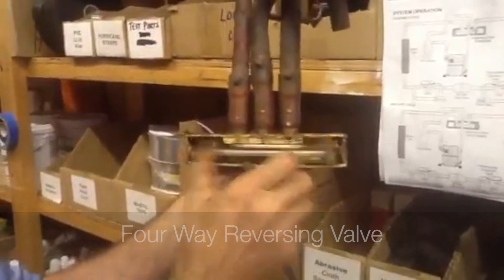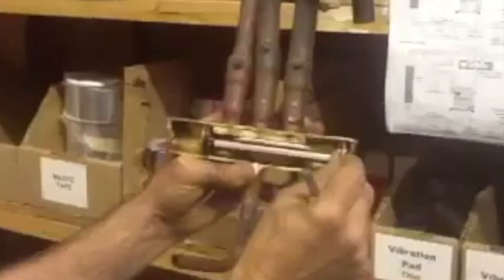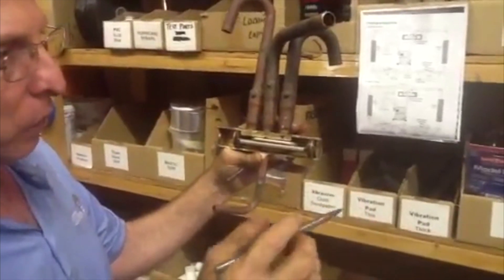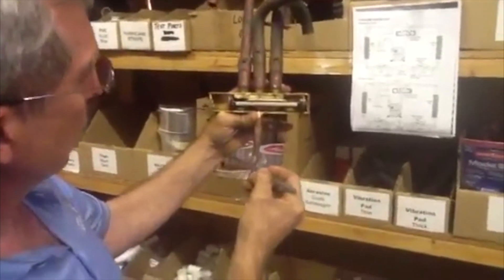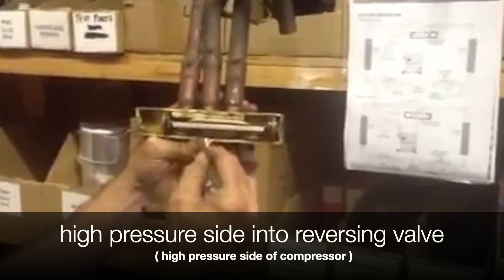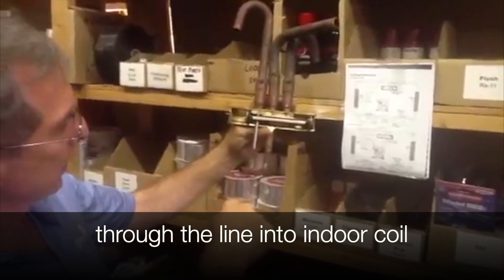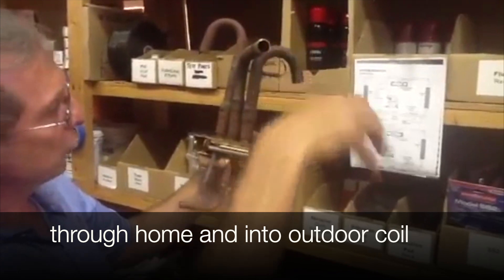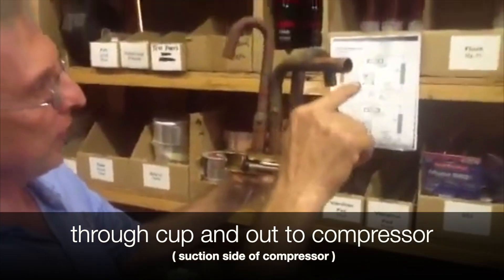"Understanding Reversing Valves" From Heat to Cool in Seconds:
YouTube Video Script: Understanding Reversing Valves, From Heat to Cool in Seconds
Introduction: Welcome, air conditioning technicians and business owners, to our latest video on understanding reversing valves. Today, we will delve into the intricacies of how these valves play a crucial role in transitioning your system from heating to cooling cycles in a matter of seconds.
Key Talking Points:
Most companies discuss the importance of a four-way reversing valve, but let's talk about the specific function within the heating cycle.
* The reversing valve energizes to switch the flow of refrigerant in the system.
* During the heating cycle, the high-pressure gas from the compressor moves through the indoor coil before going through the reversing valve.
* The reversing valve shifts the flow to the suction side of the compressor, effectively changing the cycle to cooling.
Visual Element Suggestions: For visual aids, consider incorporating animations showcasing the flow of refrigerant from the compressor to the indoor and outdoor coils, highlighting the role of the reversing valve in this process.
Conclusion: In summary, understanding the operation of reversing valves is crucial for efficient heating and cooling in air conditioning systems. By comprehending how these valves function, you can ensure optimal performance and longevity in your HVAC units.